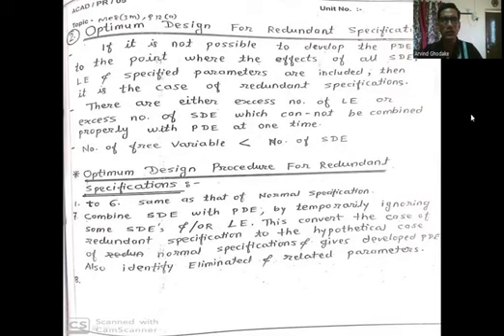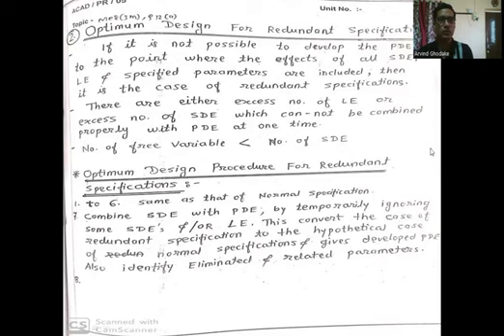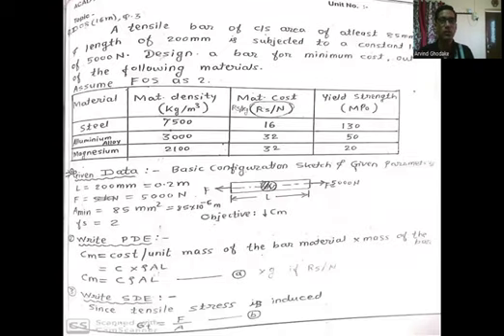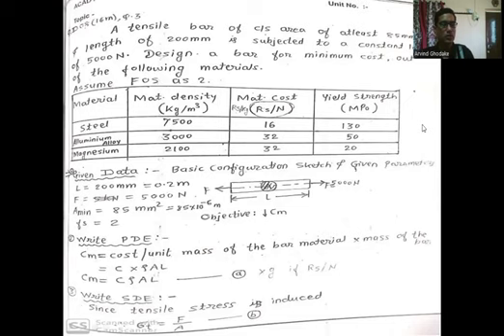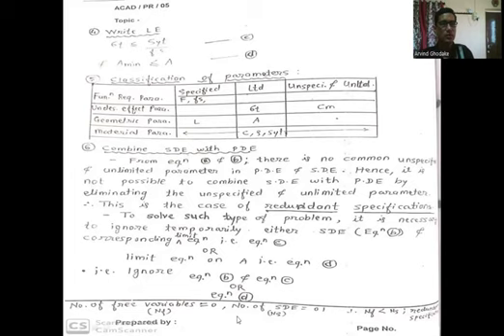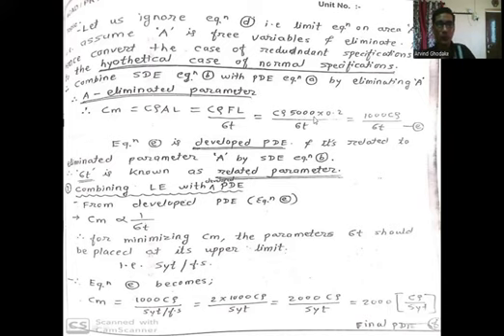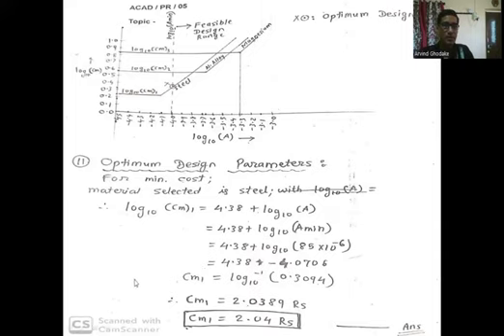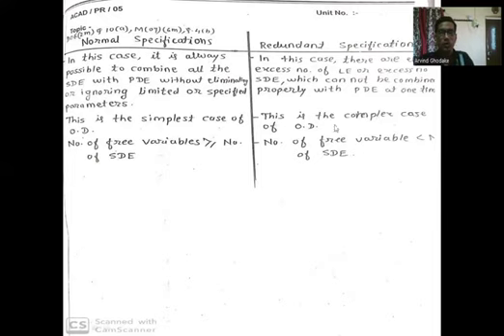MSD Optimum Design for Red Specification